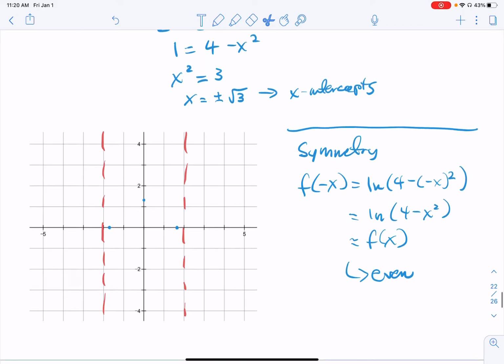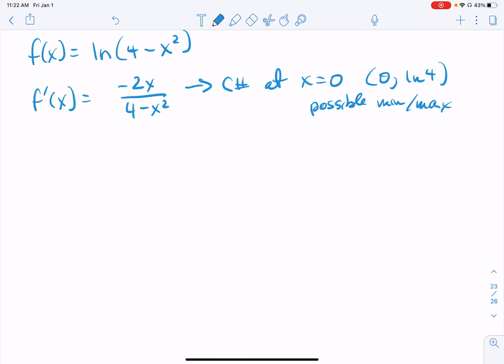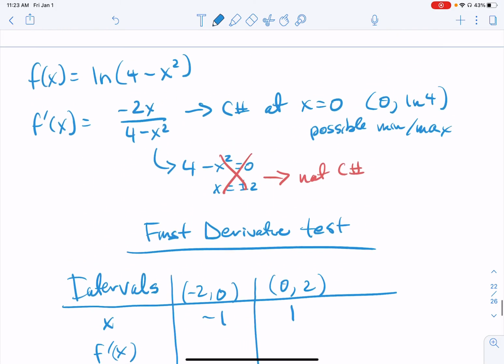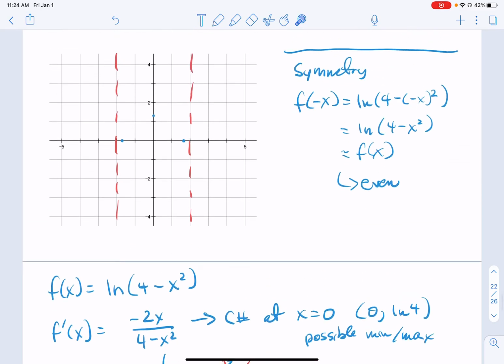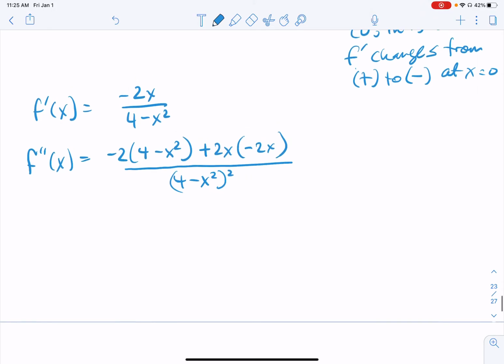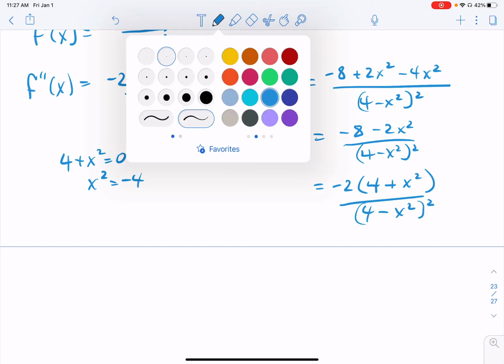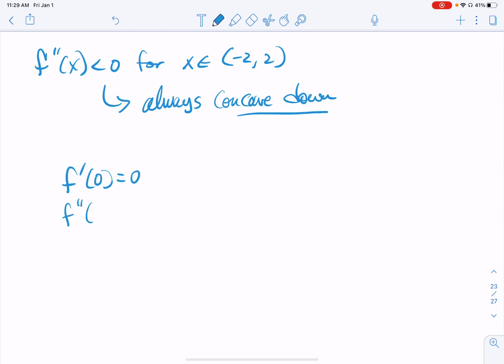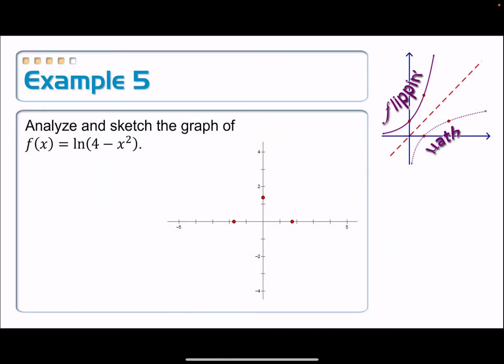4-5: Curve Sketching, 01h